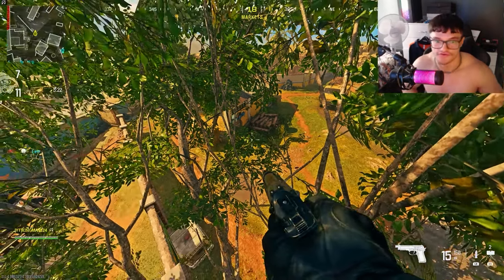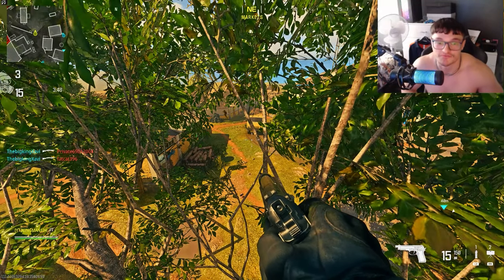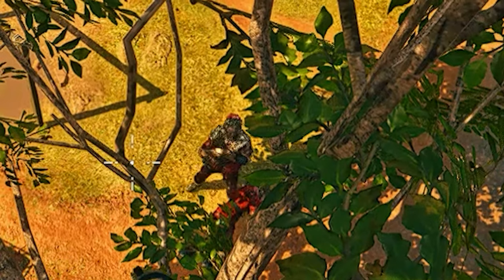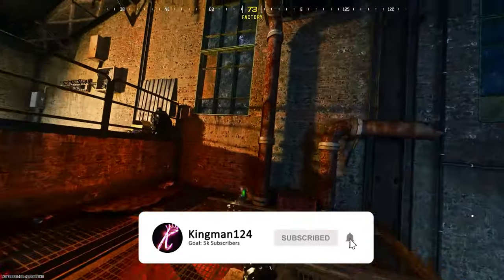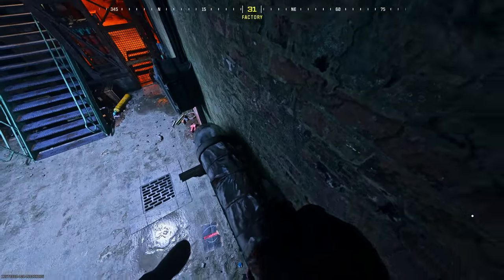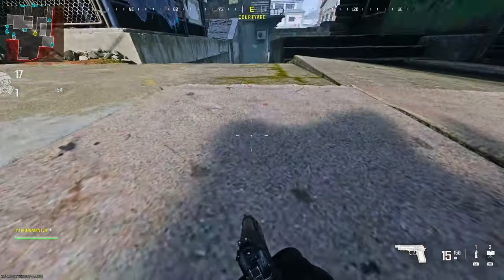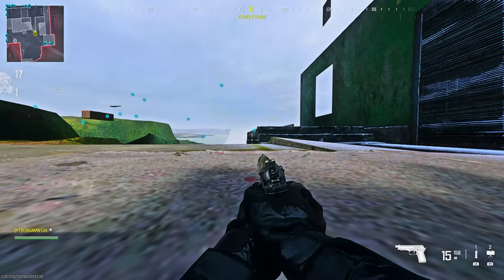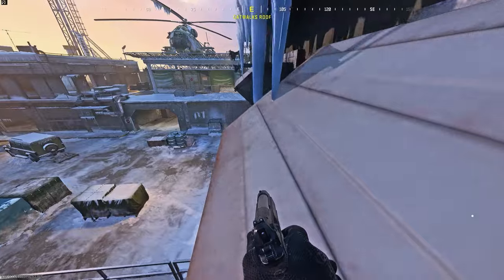Modern Warfare 3 Glitches Solo BEST INFECTIOUS HOLIDAY SPOTS In One Video Part 2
In today's video i will show you the best infectious holiday spots part 2.
Founders:
Rundown